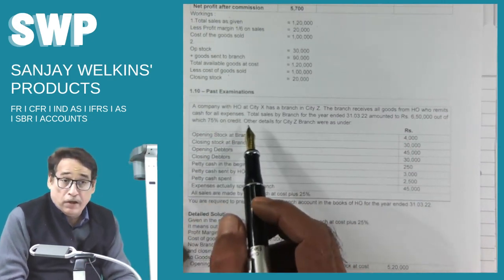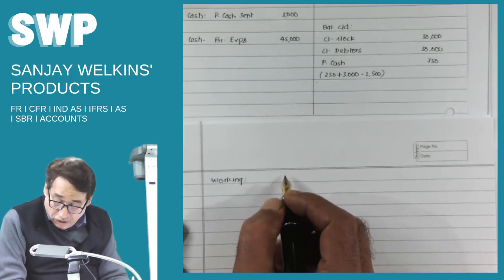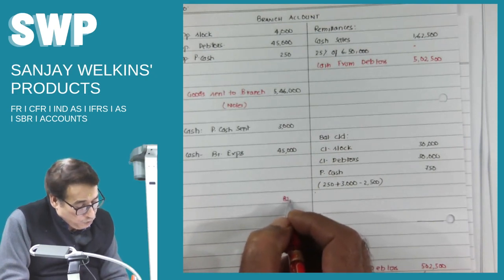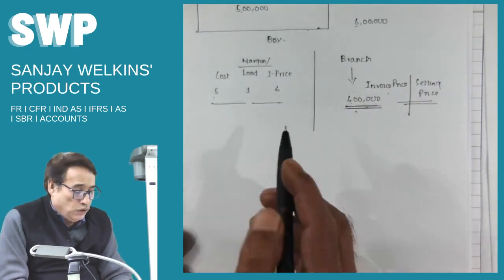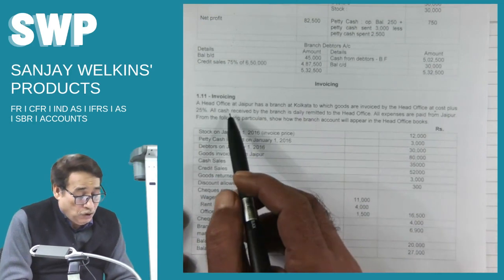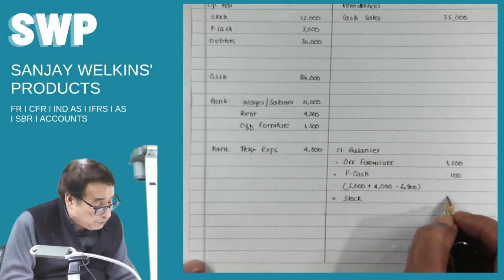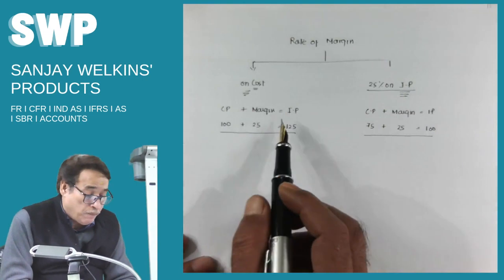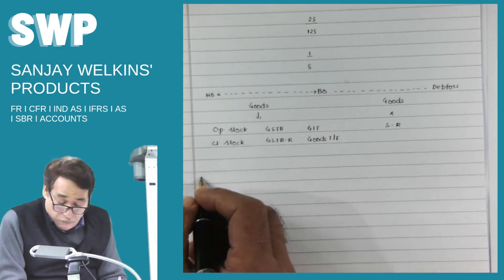Branch Accounts CMA Inter Financial Accounting English Class-5 By. Sanjay Welkins